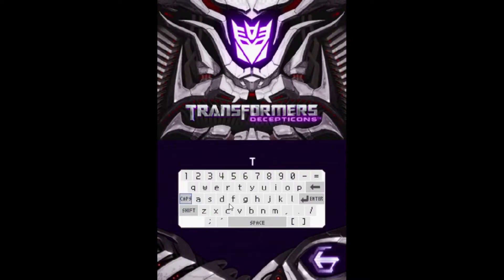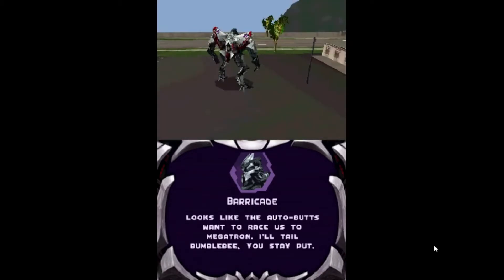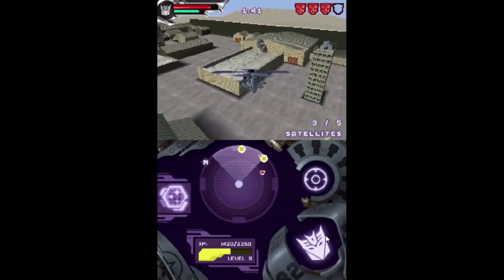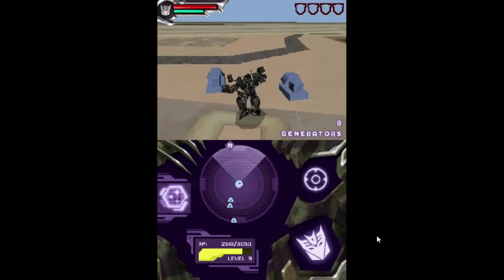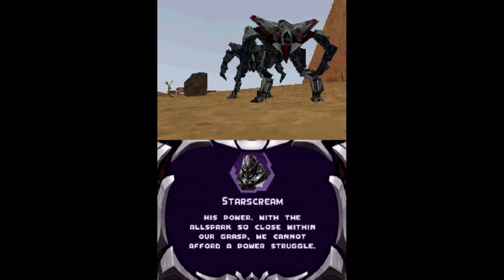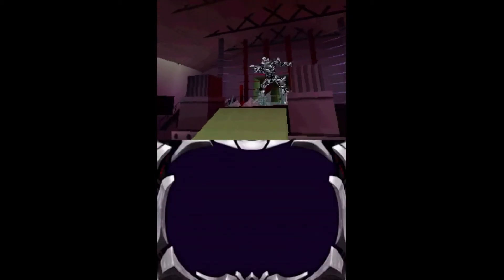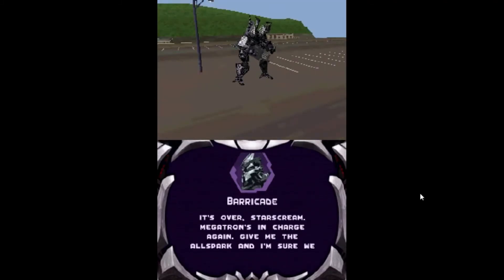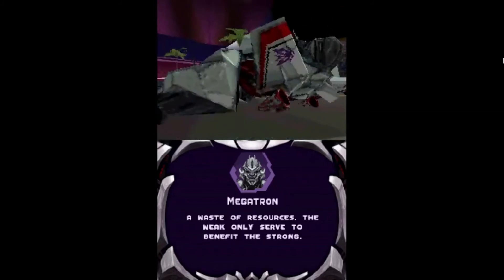Transformers Decepticons (DS) Review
Transformers Decepticons is an action-adventure video game based on the 2007 live action film Transformers. It is the Nintendo DS port of Transformers: The Game, but follows a different storyline and focuses exclusively on the Decepticons.

Initial release date: June 19, 2007
Developer: Vicarious Visions
Publisher: Activision
Genre: Action-adventure game
Composers: Jason Graves, Rod Abernethy
Platforms: Microsoft Windows, PlayStation 3, Xbox 360, Wii, Nintendo DS